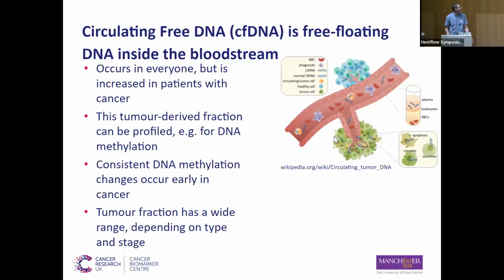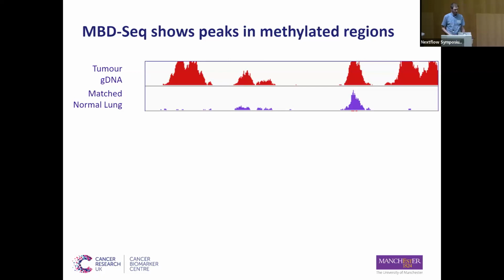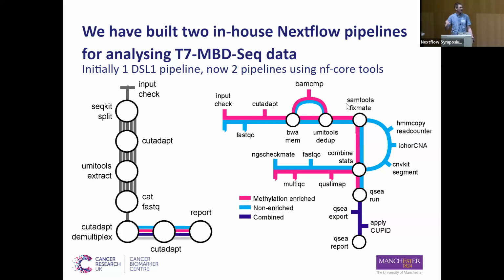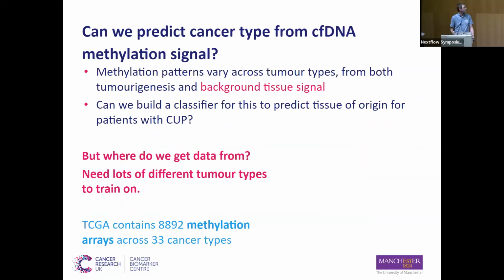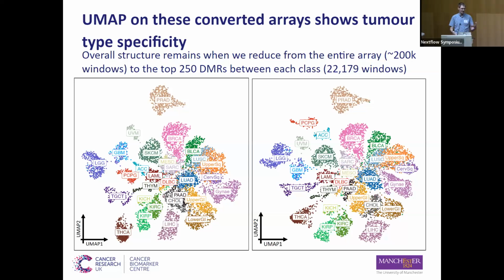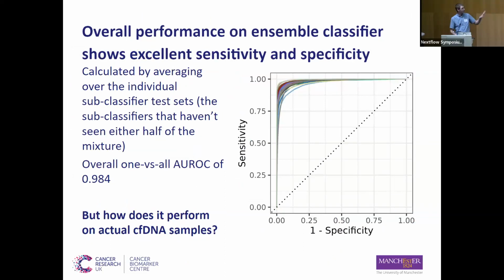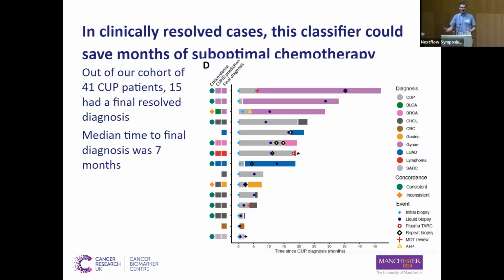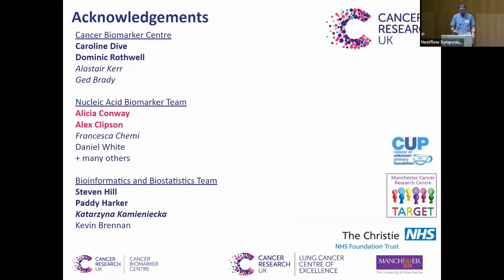Detecting Cancer Through cfDNA Methylation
Join Simon Pearce as he discusses the use of circulating cell-free DNA (cfDNA) methylation to detect and subtype cancer. Discover the Nextflow pipelines developed for demultiplexing, alignment, and classifier creation, achieving high sensitivity and accuracy in predicting cancer type from liquid biopsies.

Title: Using cfDNA methylation to detect and subtype cancer
Speaker: Simon Pearce, Cancer Biomarker Centre, Cancer Research UK

Abstract: Circulating cell-free DNA (cfDNA) is a biomarker for cancer, as tumour-released DNA is detectable in blood plasma. We have established an MBD-protein enrichment method (T7-MBD-Seq) to investigate genome-wide cfDNA methylation, and have developed 2 Nextflow pipelines for demultiplexing, alignment, and creation of analysis objects, applied to over 3000 samples. We created a Nextflow pipeline to build classifiers, using data augmentation to simulate the wide range of tumour content found in cfDNA, and created a classifier to predict cancer type across 29 tumour classes. When tested on 143 cfDNA samples from patients, we achieve 84% sensitivity and 96% accuracy. This classifier was applied to 41 patients with Cancer of Unknown Primary; patients diagnosed with metastatic cancer but the primary cancer cannot be determined. Predictions were made in 32/41 cases (23/26 clinically consistent), showing we can predict tissue-of-origin from a liquid biopsy, increasing treatment options.